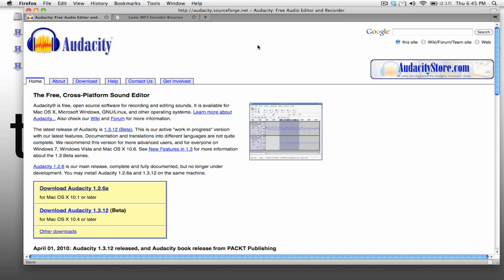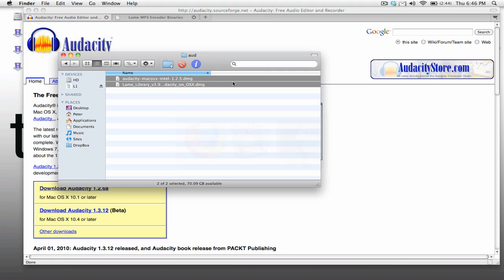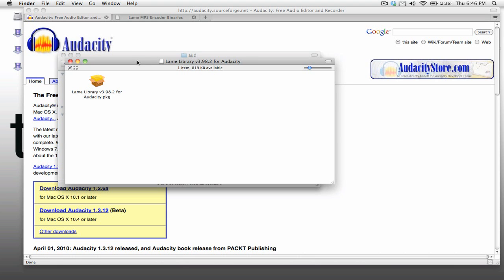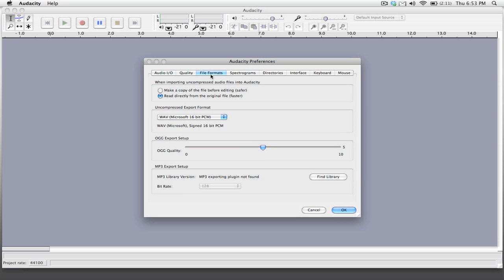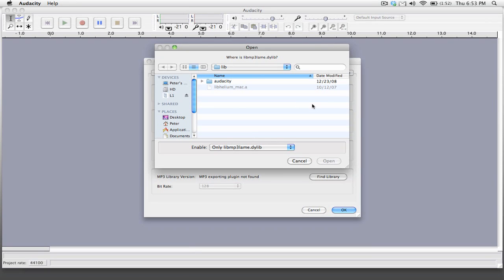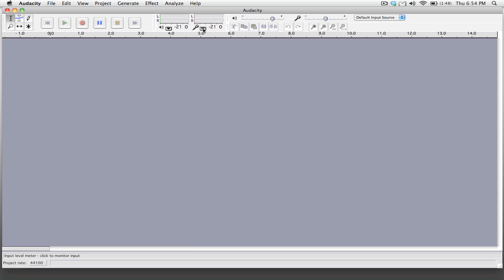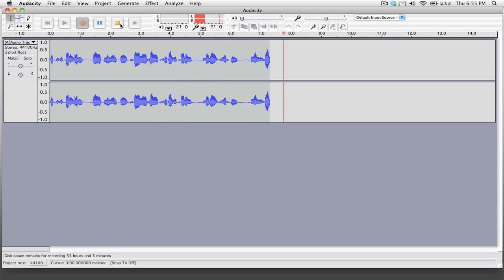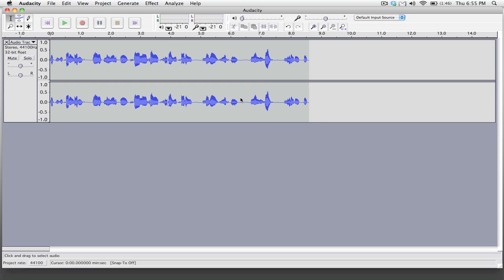Audacity Tutorial: How to Record and Export Your DJ Mix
Learn how to record your DJ mix and save it as an MP3 using Audacity.